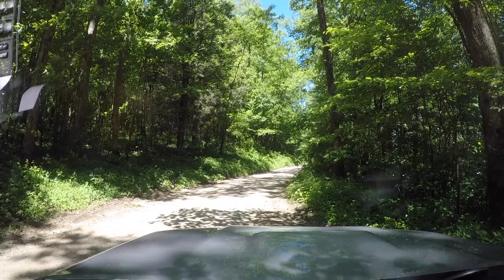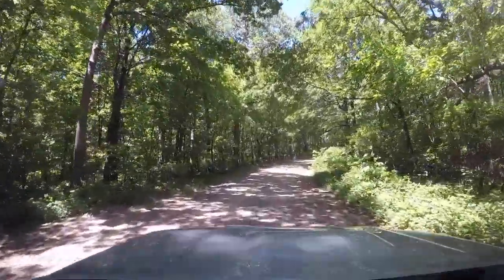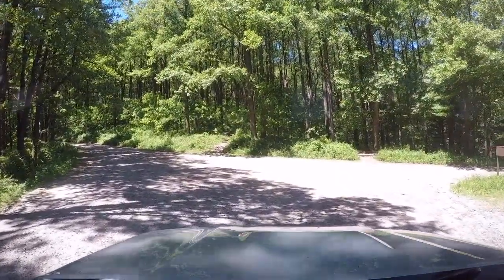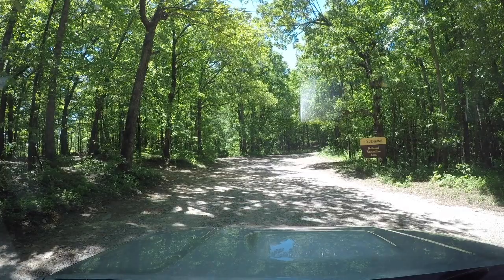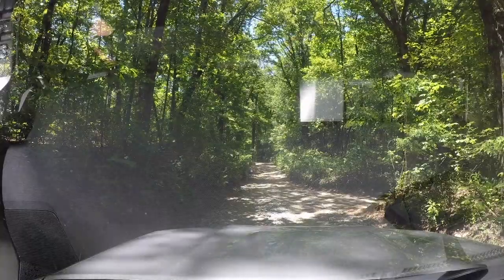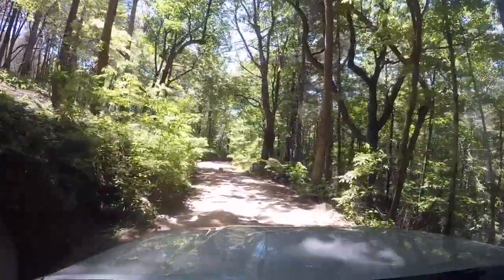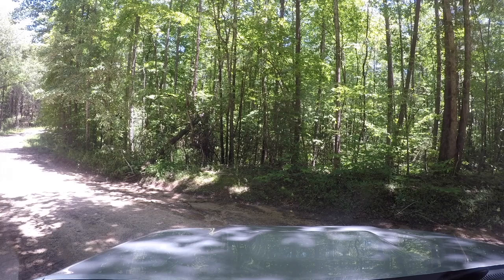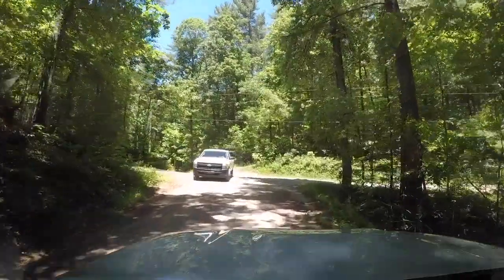Hightower Gap Rd to Winding Stair Gap Rd - North Georgia Dirt Roads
Hightower Gap Rd to Winding Stair Gap Rd. GPS for the start of this trip is N34.65305, W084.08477.